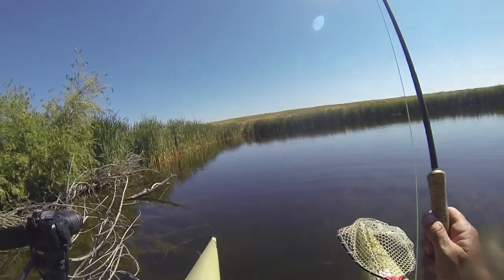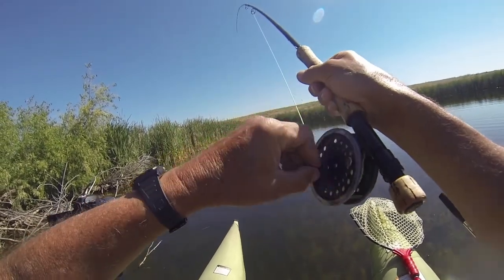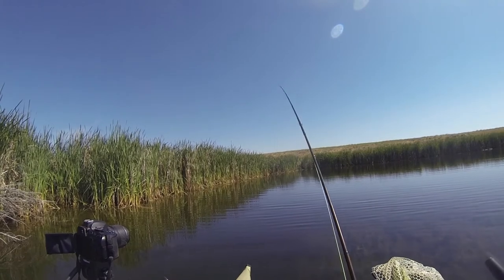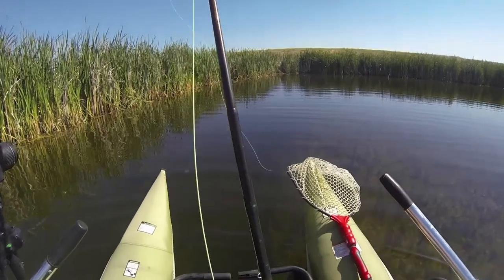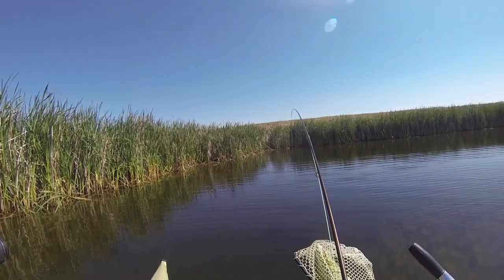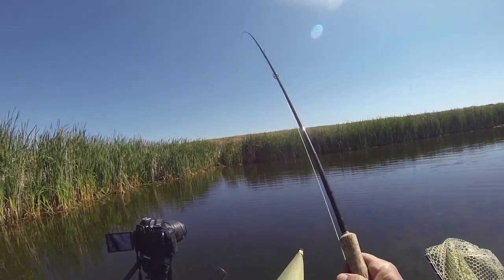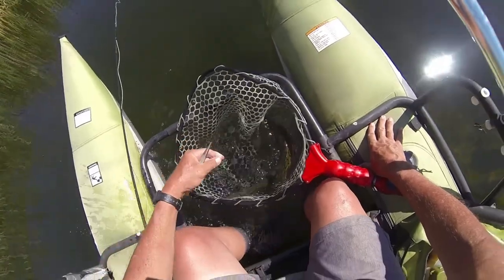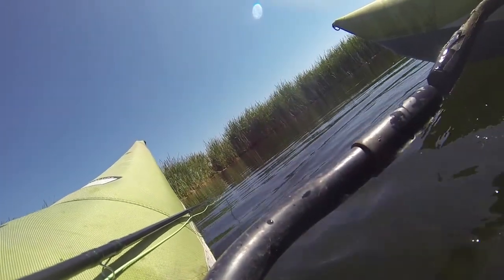How to Trout Fish with a Video Camera 2017 HD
Trout fishing with a video camera in Central Oregon.  How to combine fishing and taking videos on your next fishing trip.